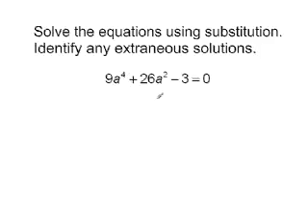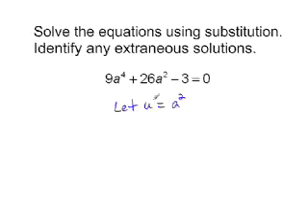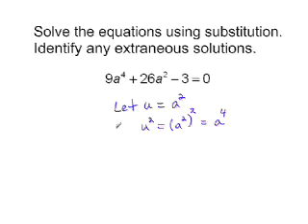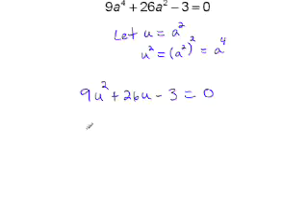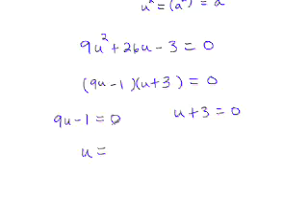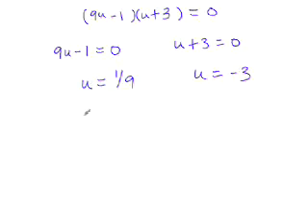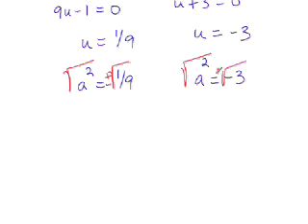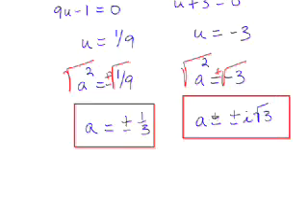Carson/Jordan Elementary & Intermediate Algebra, 4th Edition Ex 15